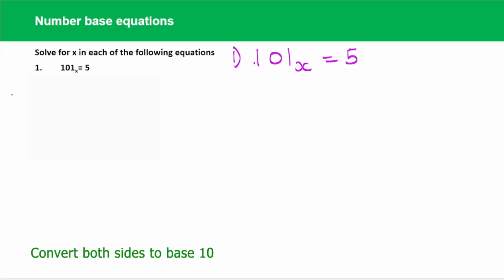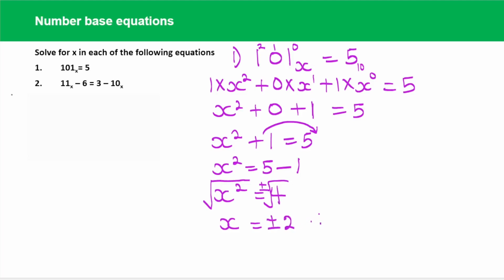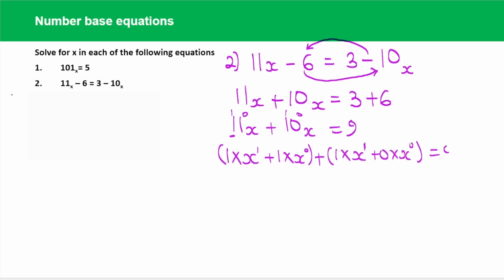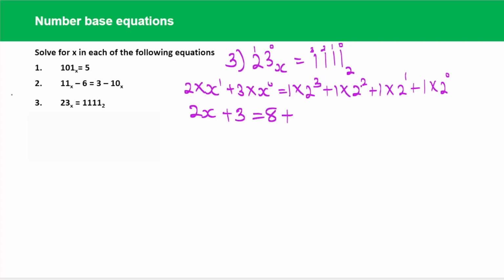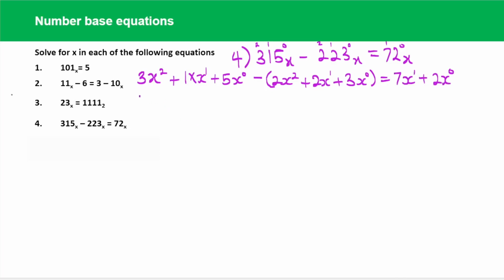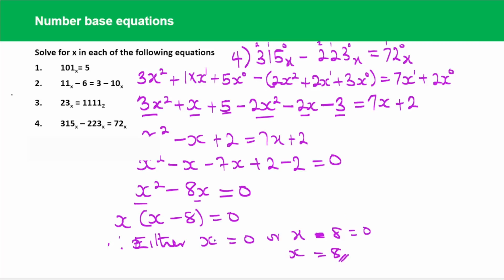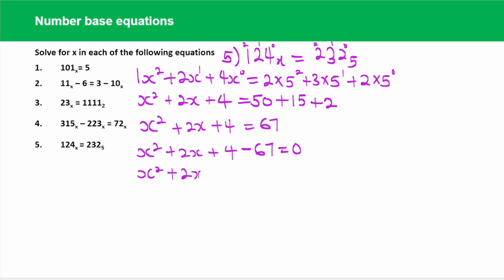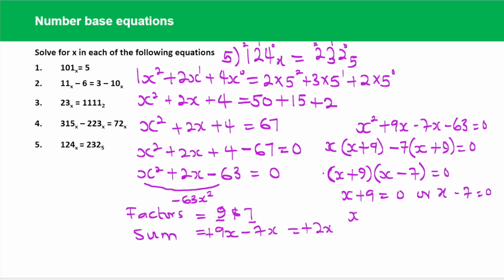Number Base Equation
In this video you will learn how to solve number base equations; both linear and quadratic equation